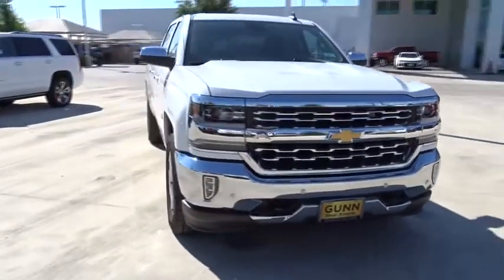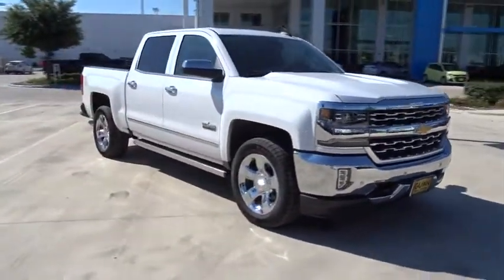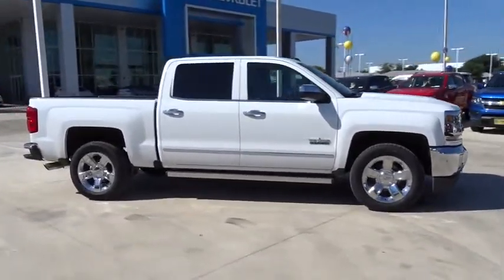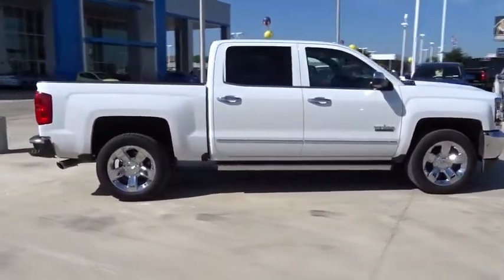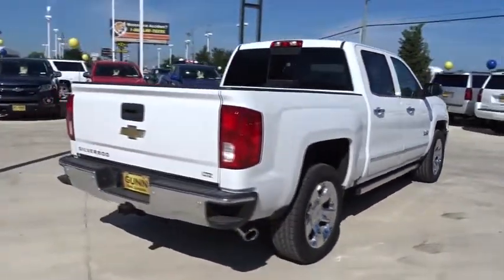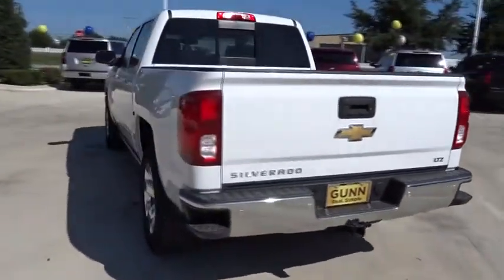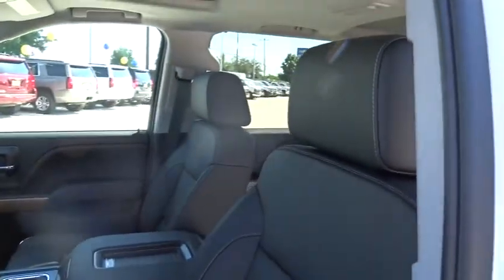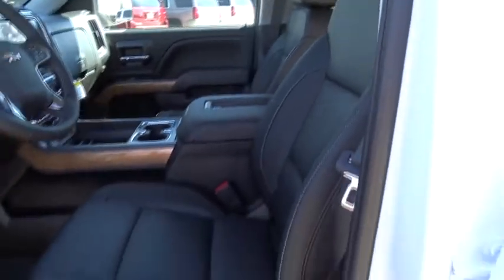2018 Chevrolet Silverado 1500 San Antonio, Houston, Austin, Dallas, Universal City, TX C18817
2018 Chevrolet Silverado 1500
2018 Chevrolet Silverado 1500 LTZ - Stock#: C18817 - VIN#: 3GCPCSECXJG367375

Gunn Chevrolet
12602 IH 35 North

2018 Chevrolet Silverado 1500 LTZ 6-Speed Automatic, Jet Black Leather. Strong, capable and built to stand the test of time. When you need to get things done, you want a 2018 Chevrolet Silverado 1500. While strength, durability and dependability are in the DNA of every Silverado, each trim in this powerful lineup has distinct traits that make it stand out from every other truck on the road. Whether its a day at the job site or a weekend at the lake, Silverado offers a quiet cabin with the perfect blend of space, comfort and convenience. Steering wheel controls are conveniently placed, even allowing for hands-free phone calls and messaging. Silverado 1500 has a lineup of small block engines equipped with three proven fuel-saving technologies  Active Fuel Management, Direct Injection and Continuously Variable Valve Timing  to provide the perfect blend of efficiency and capability. Built with high-strength steel, a durable pickup box and available trailering technologies, Silverado offers strength and durability along with the confidence you need when youre putting 12,500 lbs. of best-in-class V8 max trailering capability to work. Stay steady with StabiliTrak which automatically detects a swaying trailer and applies both the vehicle and trailer brakes to help bring it back in line.
HEADLIGHT  INTELLIBEAM  AUTOMATIC HIGH BEAM ON/OFF,WIRELESS CHARGING,LANE KEEP ASSIST,LICENSE PLATE KIT  FRONT,GVWR  7000 LBS. (3175 KG)  (STD),SEATS  FRONT FULL-FEATURE LEATHER-APPOINTED BUCKET WITH (KA1) HEATED SEAT CUSHIONS AND SEAT BACKS  includes 10-way power driver and front passenger seat adjusters  including 2-way power lumbar control  2-position driver memory  adjustable head restraints  (D07) floor console  storage pockets and (K4C) Wireless charging.,CARGO TIE DOWNS (4)  MOVABLE UPPER,JET BLACK  PERFORATED LEATHER-APPOINTED SEAT TRIM,FRONT AND REAR PARK ASSIST  ULTRASONIC,SEATING  HEATED AND VENTED PERFORATED LEATHER-APPOINTED FRONT BUCKET,ENHANCED DRIVER ALERT PACKAGE  includes (UHX) Lane Keep Assist  (TQ5) IntelliBeam headlamps  (UHY) Low Speed Forward Automatic Braking  (UD5) Front and Rear Park Assist and (UEU) Forward Collision Alert  Safety Alert Seat,ASSIST STEPS  POWER-RETRACTABLE  RUNNING SIDE BOARD  with rearward articulating (providing bed access)  foot activated,STEERING WHEEL  HEATED  LEATHER-WRAPPED AND COLOR-KEYED,LPO  INTERIOR CONVENIENCE PACKAGE  includes (E5D) Interior assist handle  LPO  (S0P) Console insert organizer tray  LPO and (VBJ) Rear underseat storage  LPO,LTZ PREFERRED EQUIPMENT GROUP  includes standard equipment,TRAILER BRAKE CONTROLLER  INTEGRATED,TIRES  P275/55R20 ALL-SEASON  BLACKWALL,SUNROOF  POWER,BOSE SOUND WITH 6 SPEAKER SYSTEM  (7 speaker system including subwoofer when ordered with bucket seats),SUMMIT WHITE,LED LIGHTING  CARGO BOX  with switch on center switch bank,PEDALS  POWER-ADJUSTABLE  for Crew Cab and Double Cab models,PAINT  SOLID,LPO  REAR UNDER-SEAT STORAGE  COMPOSITE STORAGE BIN,REAR AXLE  3.42 RATIO,LPO  ALL-WEATHER FLOOR LINER,WHEELS  20 X 9 (50.8 CM X 22.9 CM) CHROME,TRANSMISSION  6-SPEED AUTOMATIC  ELECTRONICALLY CONTROLLED  with overdrive and tow/haul mode. Includes Cruise Grade Braking and Powertrain Grade Braking (STD),LPO  CONSOLE INSERT ORGANIZER TRAY,ENGINE  5.3L ECOTEC3 V8 WITH ACTIVE FUEL MANAGEMENT  DIRECT INJECTION AND VARIABLE VALVE TIMING  includes aluminum block construction (355 hp [265 kW] @ 5600 rpm  383 lb-ft of torque [518 Nm] @ 4100 rpm; more than 300 lb-ft of torque from 2000 to 5600 rpm) (STD),LPO  POLISHED EXHAUST TIP,LTZ PLUS PACKAGE  includes (JF4) power adjustable pedals  (UQA) Bose premium audio system  (UD5) Front and Rear Park Assist and (UVD) heated leather steering wheel,LPO  INTERIOR DRIVER ASSIST HANDLE,CONSOLE  FLOOR MOUNTED  RECONFIGURABLE  with cup holders  cell phone storage  power cord management  hanging file holder capability and (K4C) wireless charging,LOW SPEED FORWARD AUTOMATIC BRAKING,TEXAS EDITION  for Crew Cab and Double Cab models. On LTZ includes (RD2) 20 x 9 chrome wheels and (UQA) Bose Sound speakers and Texas Edition badging (N37) manual tilt and telescopic steering column included with (L83) 5.3L EcoTec3 V8 engine.),AUDIO SYSTEM  CHEVROLET MYLINK RADIO WITH NAVIGATION AND 8 DIAGONAL COLOR TOUCH-SCREEN  AM/FM STEREO  with seek-and-scan and digital clock  includes Bluetooth streaming audio for music and select phones; USB ports; auxiliary jack; voice-activated technology for radio and phone; and Shop with the ability to browse  select and install apps to your vehicle. Apps incl